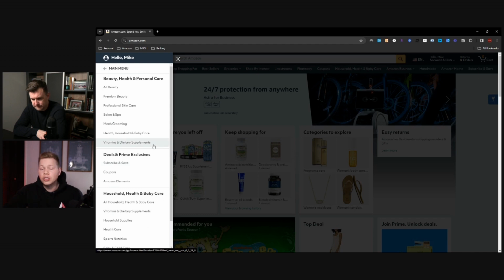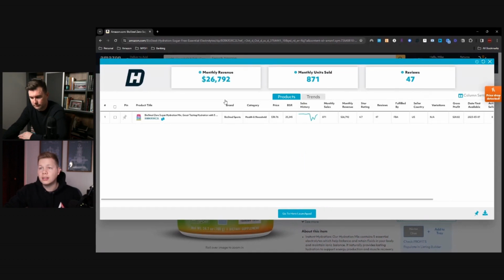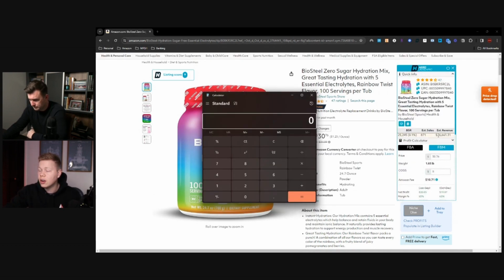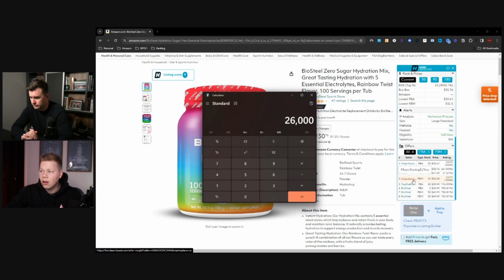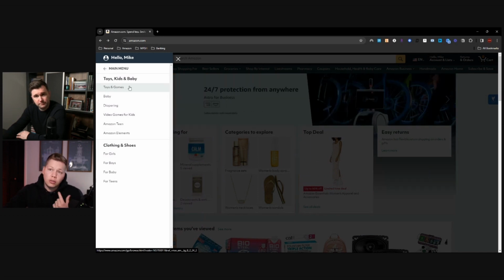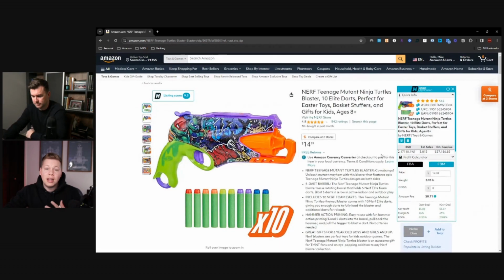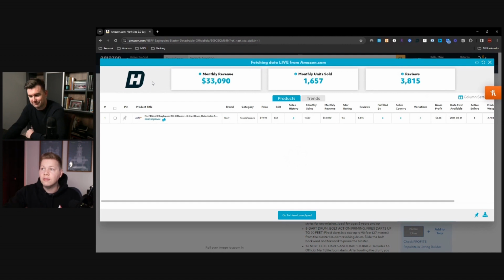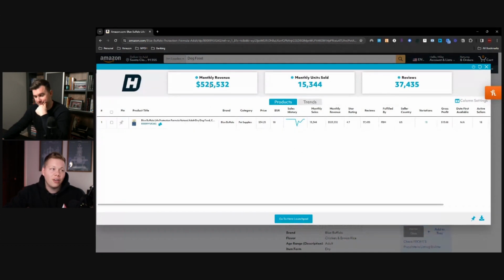Most Profitable Amazon Wholesale Categories For ALL Sellers!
Want to know how we created a million-dollar side hustle from scratch?!

Mike and I are going to walk you through the most profitable Amazon wholesale categories that are making an insane amount of money per month!

If you're struggling with Amazon Wholesale product research I highly recommend you watch this video because it will give you the perfect starting point for your next research session!

Our mission here at Marketplace SuperHeroes is to help people quit their job through the power of selling on Amazon.